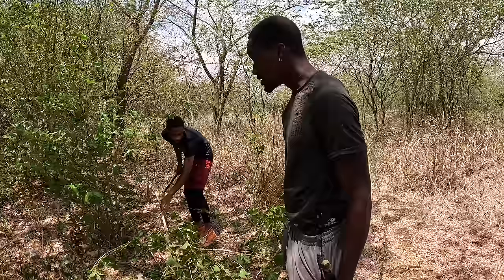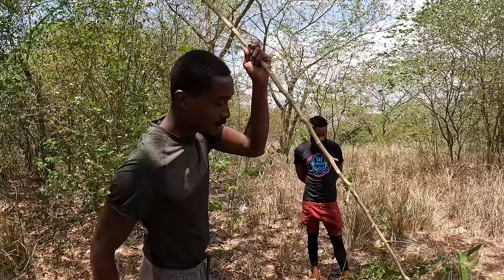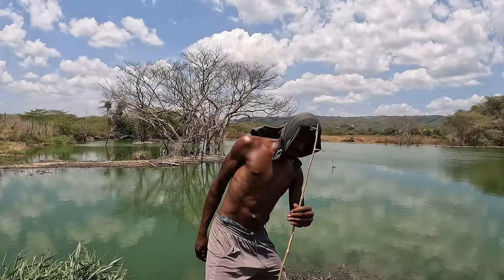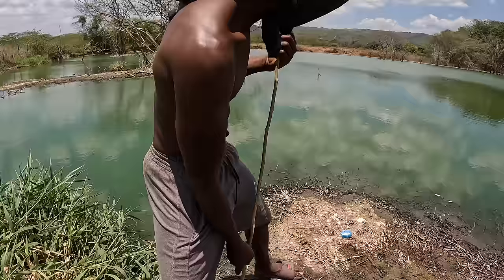PRIMITIVE TRAP 🪤 N CHASE WILD COOTE CATCH N COOK